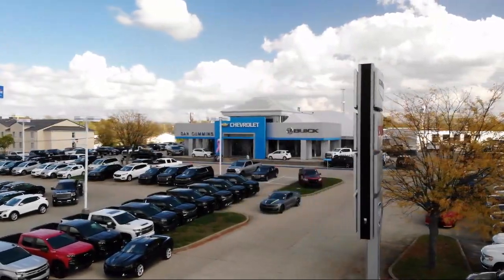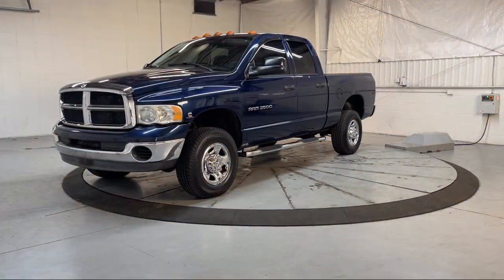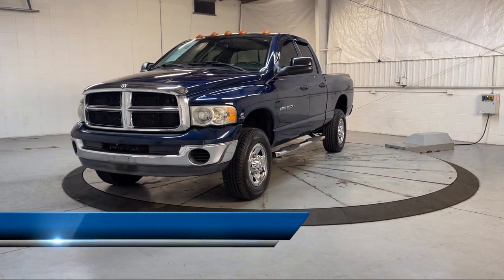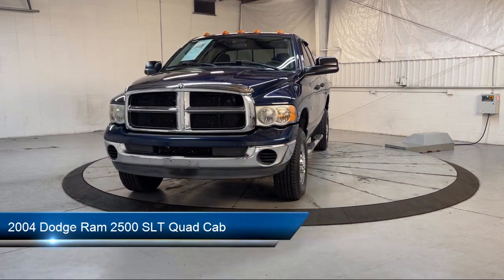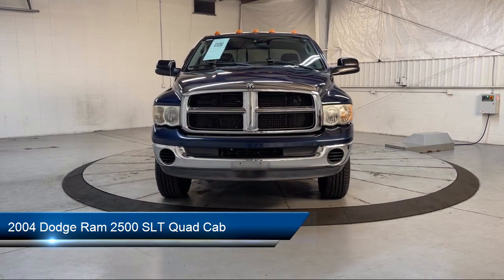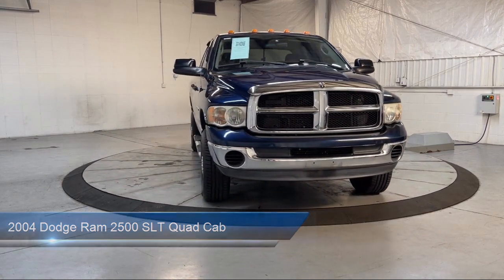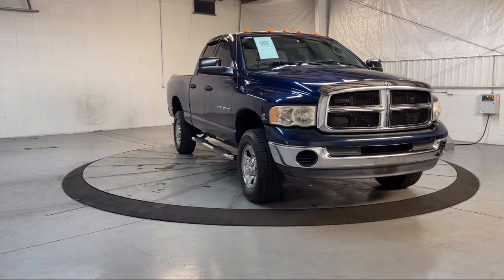2004 Dodge Ram 2500 SLT Quad Cab Georgetown Lexington Louisville Somerset Nicholasville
2004 Dodge Ram 2500 SLT Quad Cab Stock Number: 4382A Vin:3D7KU28C14G247431.